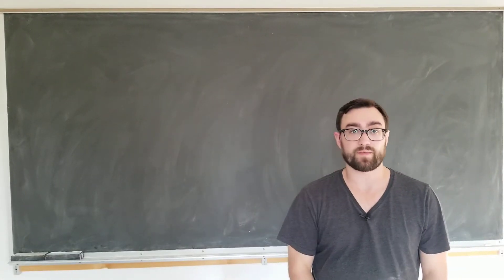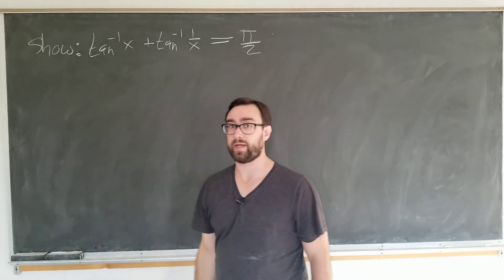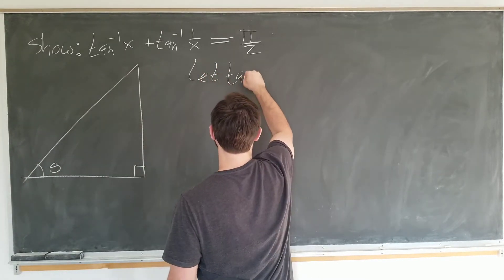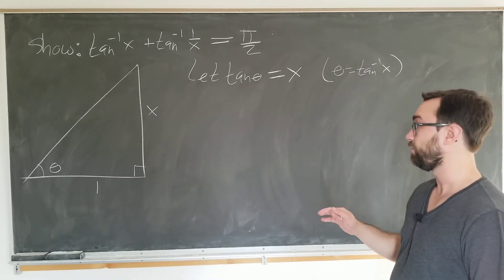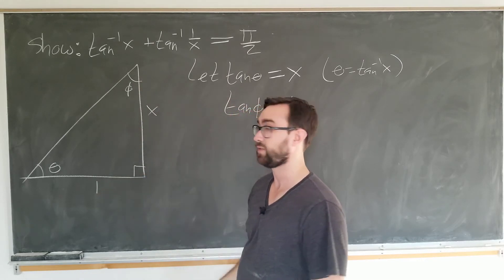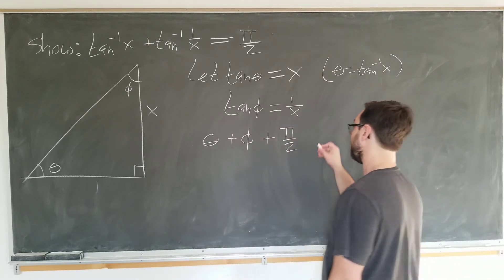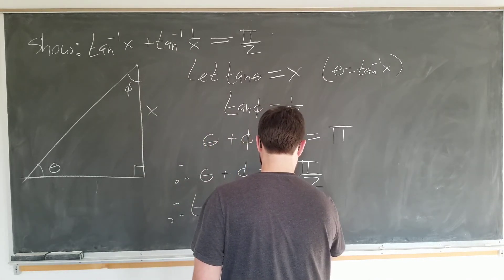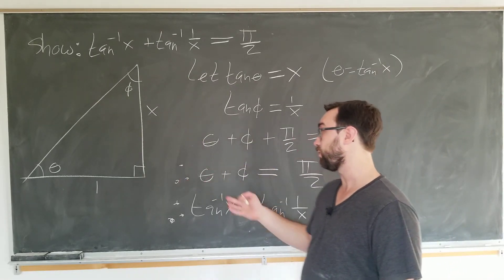Arctan(x)+arctan(1/x)=pi/2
I employ a right triangle argument to derive an interesting trigonometric identity involving the arctangent of an argument, and its multiplicative inverse